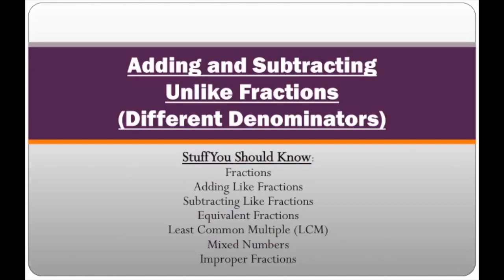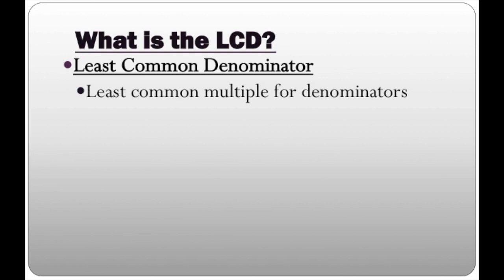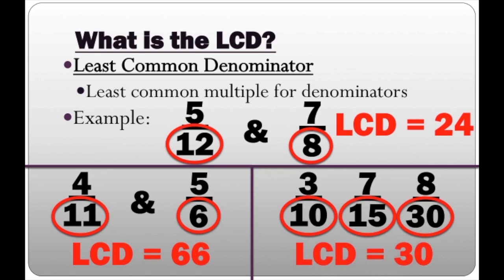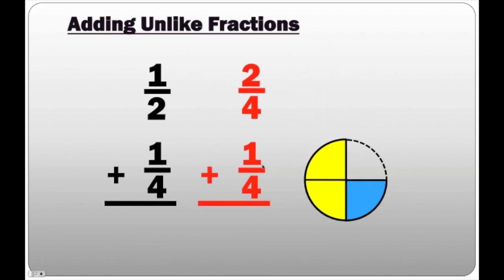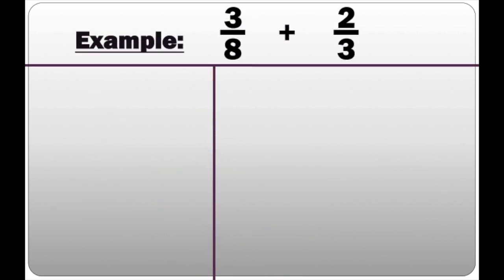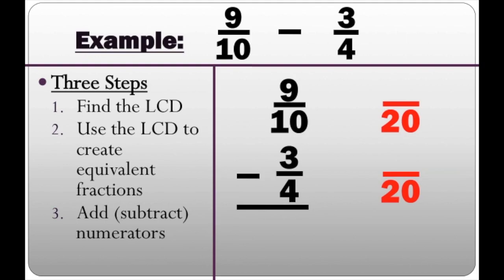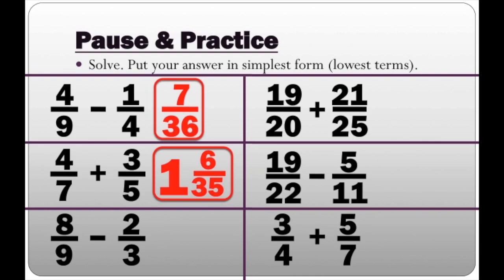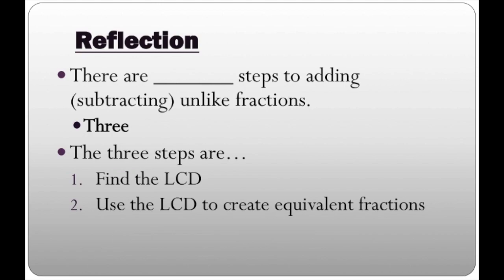Adding and Subtracting Unlike Fractions FULL LESSON WITH PRACTICE PROBLEMS AND ANSWERS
Know this skill? Scroll down to the VIDEO BREAKDOWN, and click on the time for "Pause & Practice!"
Connect With Mr. Ace:
Topic/Alternative Titles:
Welcome to Mr. Ace Math! In this video, we'll dive into the essential skill of subtracting fractions with unlike denominators. Whether you're a student looking to improve your math skills or a teacher seeking resources to enhance your lessons, this tutorial will provide clear, step-by-step guidance on how to subtract fractions with different denominators.

Understanding how to subtract fractions is crucial in mathematics, and we'll cover all the necessary steps to master this concept. From identifying unlike denominators to finding a common denominator and performing the subtraction, we'll walk you through each stage with easy-to-follow explanations and examples.

By the end of this video, you'll feel confident in your ability to subtract fractions with unlike denominators, and you'll have a solid understanding of the underlying principles involved. So whether you're preparing for a math test or simply want to sharpen your skills, this tutorial is for you!

Let's dive into subtracting fractions and unlock your full math potential!
Video Breakdown:
0:00 - Mr. Ace Math Intro
0:38 - Why is the denominator important?
1:34 - What is the LCD?
3:23 - How to Add (Subtract) Unlike Fractions
3:55 - Example 1 With Model (Adding)
4:51 - Example 2 With Model (Adding)
6:28 - Example 3 With Model (Subtracting)
7:45 - Example 4 With Model (Subtracting)
9:10 - Example 5 Done Mathematically (Adding)
9:54 - Example 6 Done Mathematically (Subtracting)
10:28 - Pause & Practice
10:48 - Pause & Practice Answers
11:07 - Reflection (What Did We Learn?)